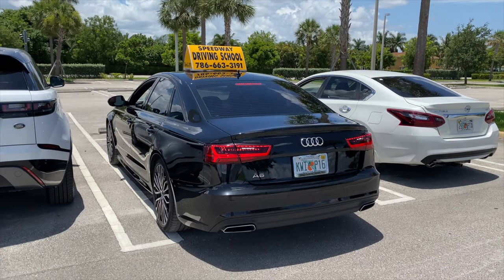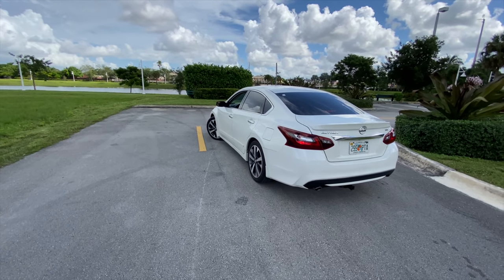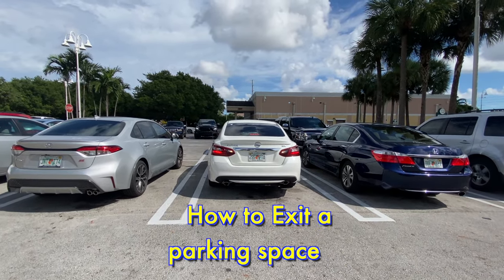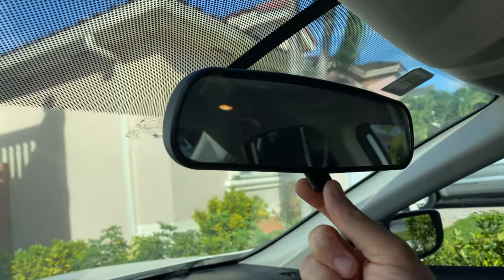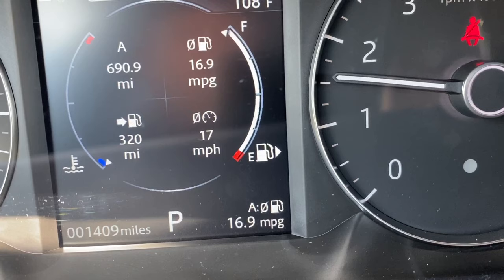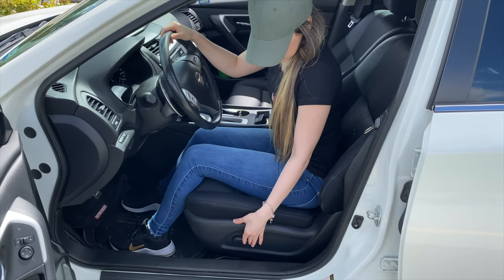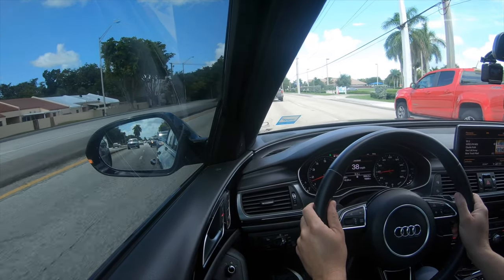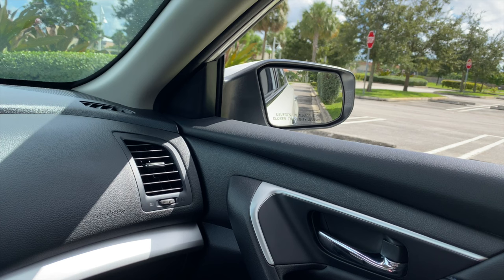TIPS FOR NEW DRIVERS (Beginner Drivers)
TIPS FOR NEW DRIVERS (Learn to Drive)

Hello Guys welcome to another video of DRIVING TV!
I wanted to share with you guys these Tips for new drivers out there that I’m sure it will be of great benefit.

On this video we will be covering a few key elements that every driver should know, these are:

Which way to turn the steering wheel when reversing?
Wow to know if the front wheels are straight?
How to exit a parking space without hitting the car next to you.
What does the rearview mirror switch do?
The Fuel Gauge Arrow
Avoid driving in someone else’s blind spot
How to adjust your driver's seat properly?
How to properly adjust your mirrors?

Knowing all of these will help you avoid dangerous situations, and become a confident driver.

Below you can find a few video links that might be of your interest: